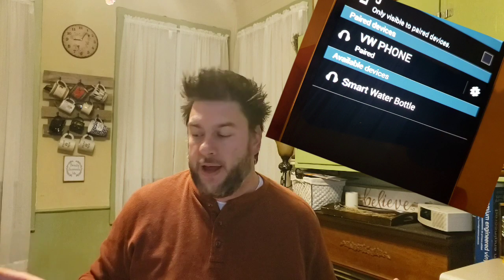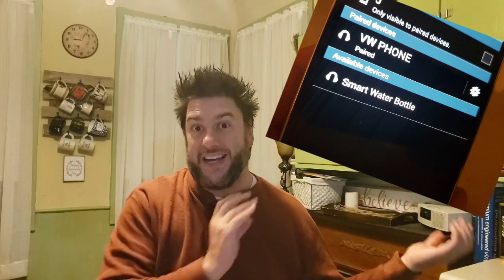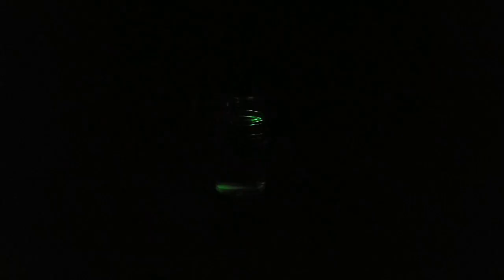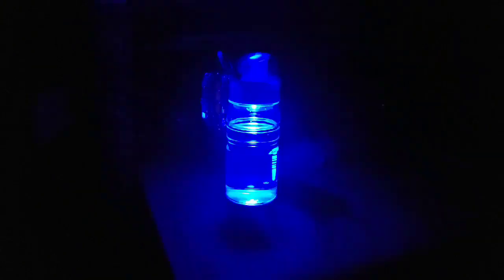ICEWATER 3-in-1 smart water bottle review: as seen on TV Bluetooth water bottle. [78]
Hey there,
In this video I review the as seen on TV water bottle. This water bottle is made by ICEWATER and features a LED light that changes colors every hour to remind you to take a drink. Additionally, this water bottle has a bluetooth speaker.  The LED lights move to the beat of the speaker. Check out my full review of the ICEWATER 3 in 1 water bottle here!

ICEWATER 3-in-1 Smart Water...

Video Editor - FilmoraGo
Thumbnail - Canva